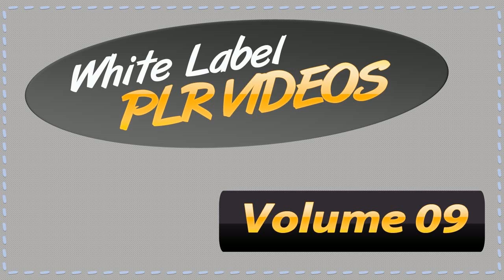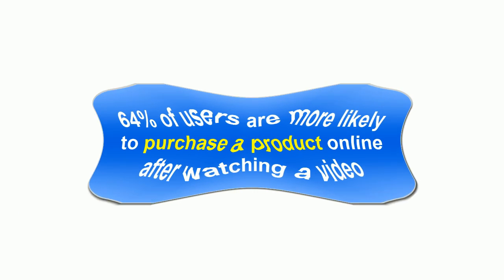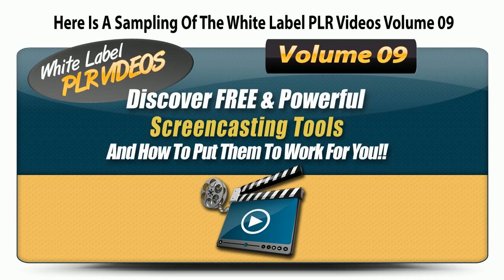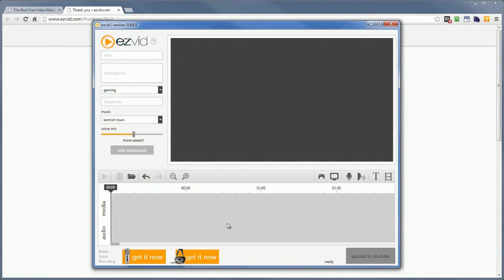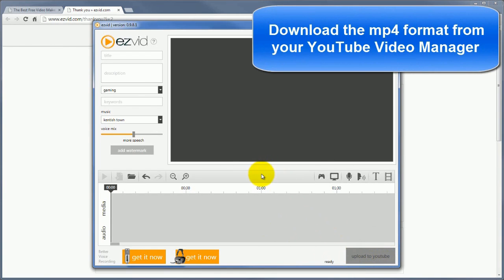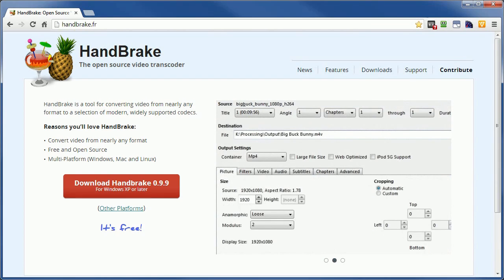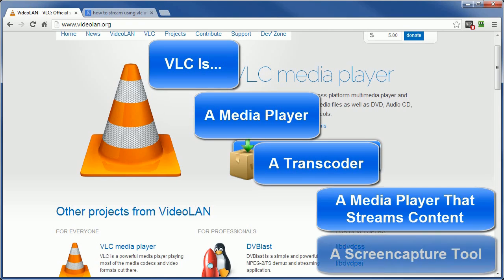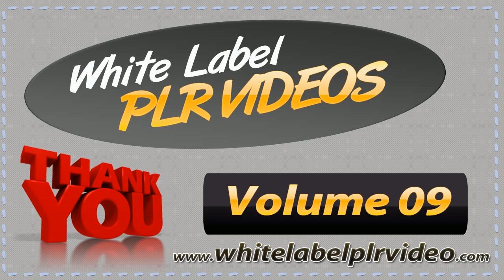Free Screencasting Tools - White Label PLR Videos Volume 09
If you feel online video is just another over hyped, passing fad..,
think again.

•Video was the fastest growing form of advertising format in 2012

•By the end of 2013 video ad spending will grow from $1.97 to $5.71 billion.., YES, That Is Billion!

•More video content is uploaded in 30 days than all three major U.S. T.V. networks combined have created in 30 years.

•According to ComScore, 64% of users are more likely to purchase a product online after watching a video.

The White Label PLR video set Volume 09, with my look-over-my-shoulder style of videos, gives you the skill-set required to access & operate several ZERO COST programs that can take your video creation skills from ZERO to HERO.

These 11 videos are independant from one another so they are a perfect fit for any consulting or training related content you want to pair them with. You can use them as content for your web sites or resell them for 100% profit - even sell them with master resell rights for an even greater offer to your customers.

For an even greater offer, combine some or all of these with other White Label PLR Video Volumes. For example, you could combine with Volume 06 on Internet Marketing Tools & Volume 07 on Google Marketing Tools and these 3 sets of training videos would make a great info product.

Remember you are receiving the source files so you can edit these videos any way you see fit for an even more unique offer to your clients and customers.

For help with editing your videos, there is a 50 plus minute step-by-step video guide inside the members area that demonstrates several video editing ideas and tips. And if you have any questions I'm just an email away.

Thank you again for your interest in my videos.